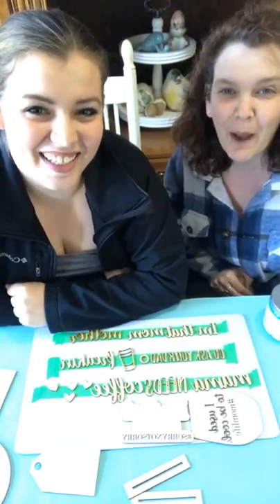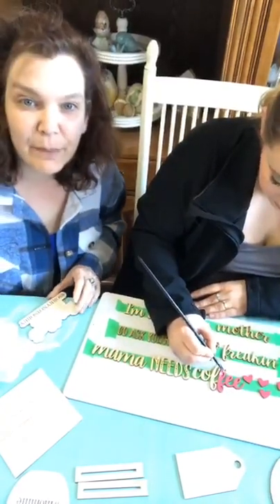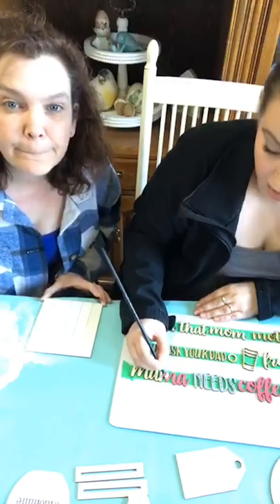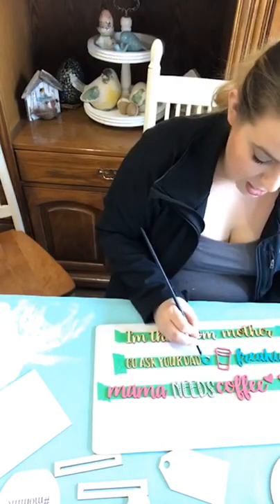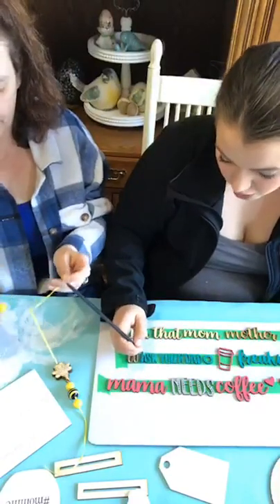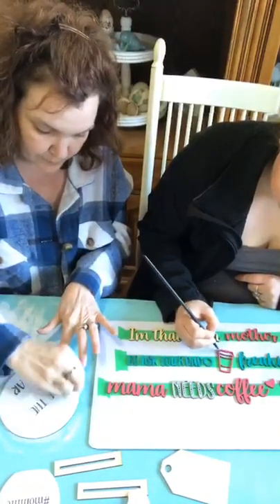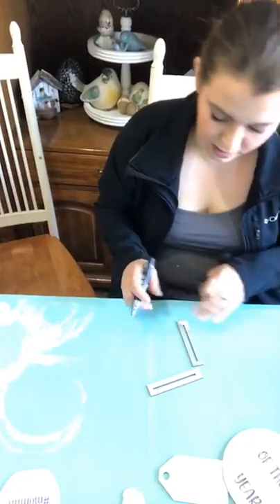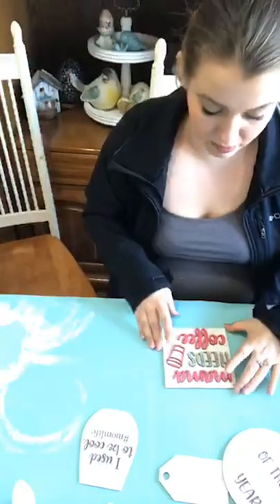MOMLIFE set is ready to go for mothers day